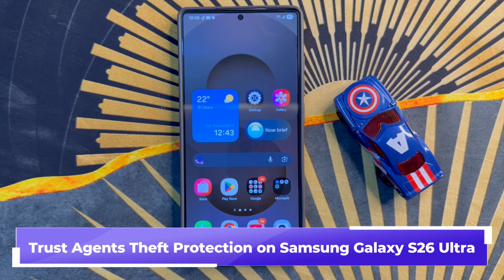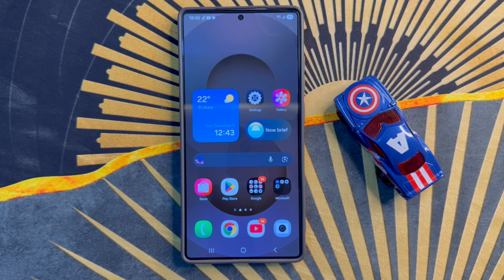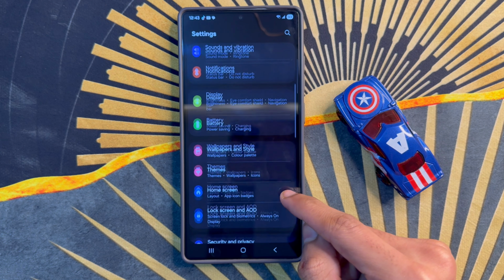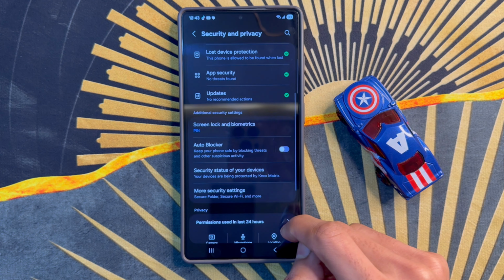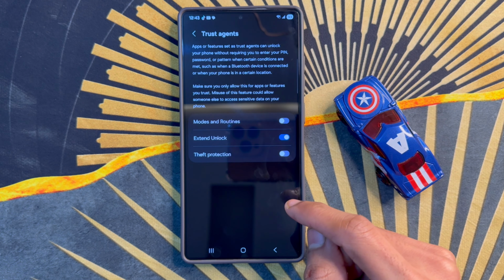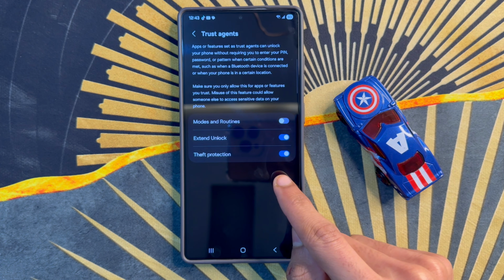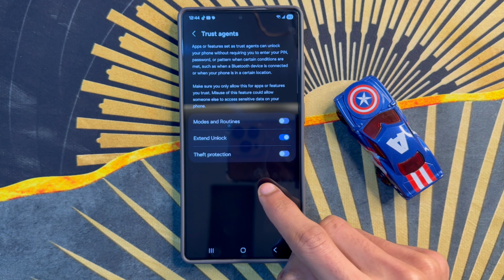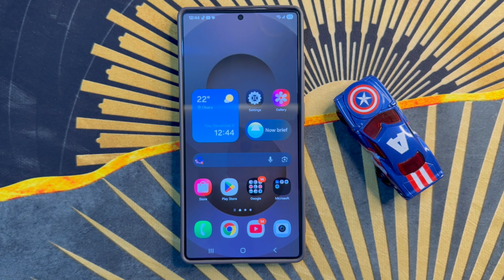How to Enable/Disable Trust Agents Theft Protection on Samsung Galaxy S26 Ultra